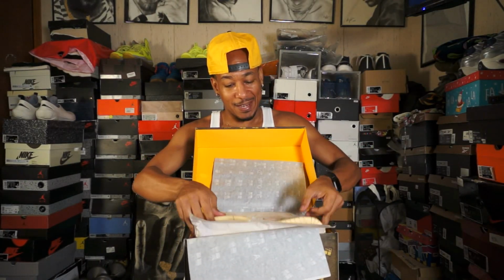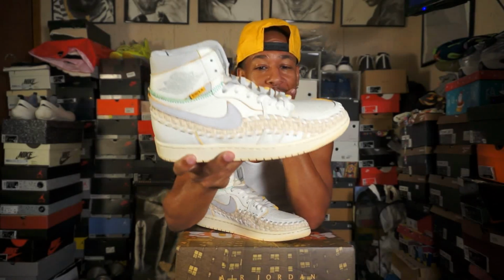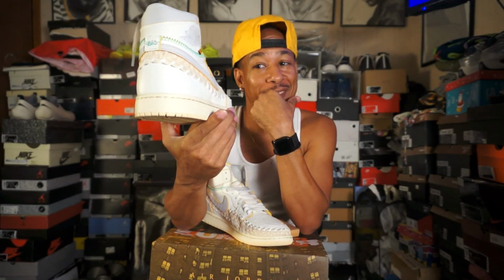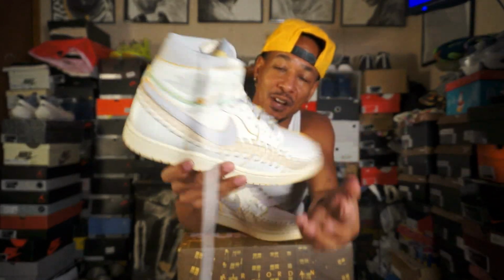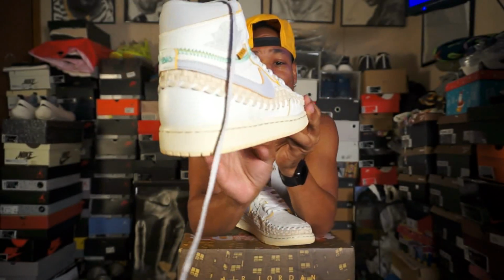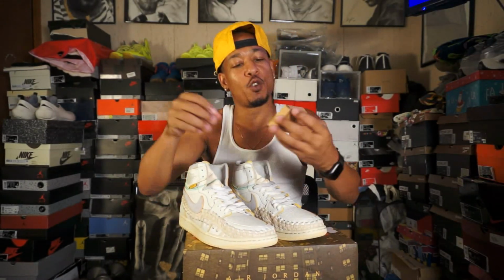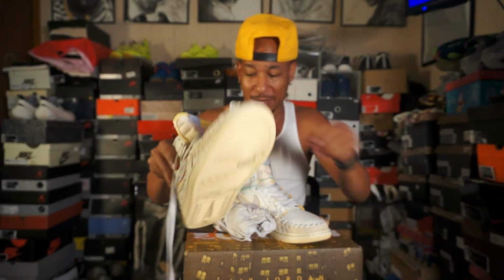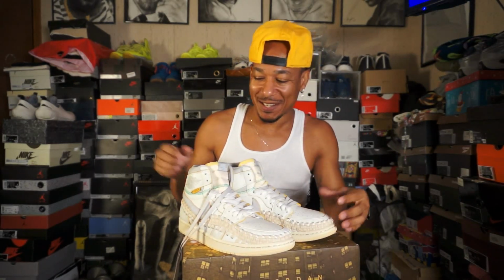Air Jordan 1 Union LA x Bephie's Beauty Supply 1 REVIEW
New sneaker video, early look at the Jordan 1 Union LA x Bephie Beauty Supply shoe, courtesy of Mostyle(.)vip